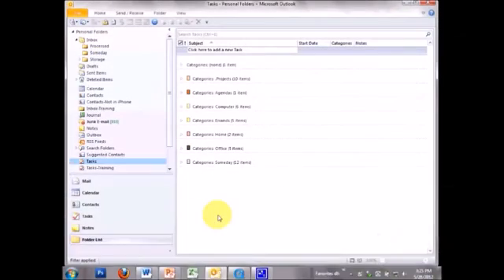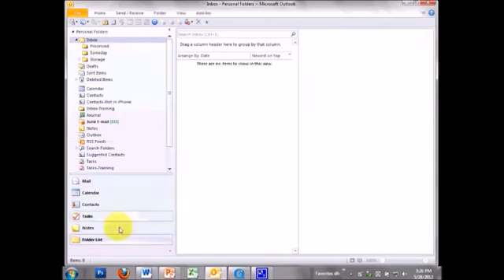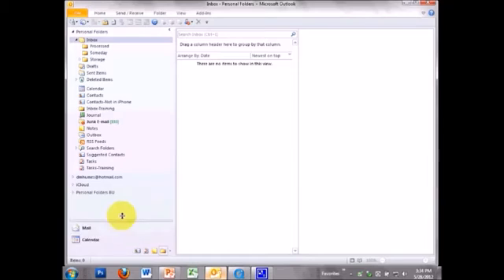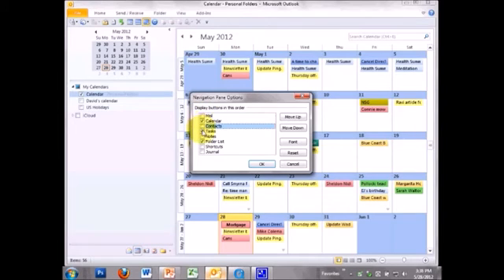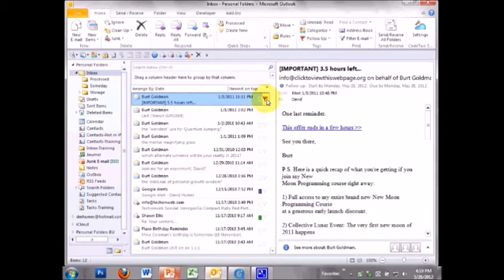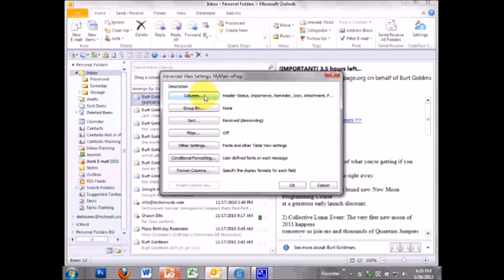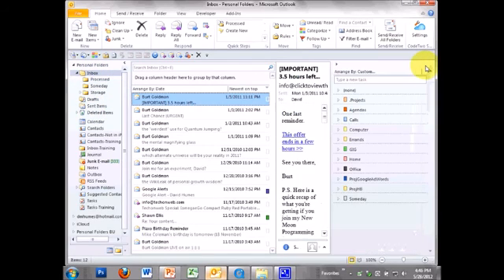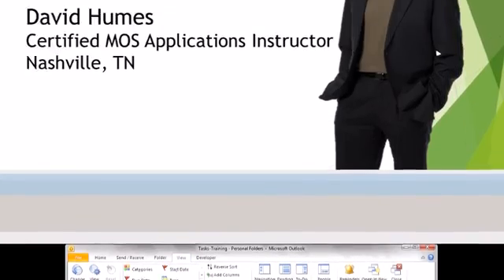5 Tips for setting up Microsoft Outlook 2010 for Maximum Productivity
New Horizons Central Instructor: David Humes

New Horizons offers world-class training for several versions of Microsoft Outlook, including 2013, 2010 as well as 2007. And, of course, all classes are delivered by one of our Microsoft Certified Trainers.